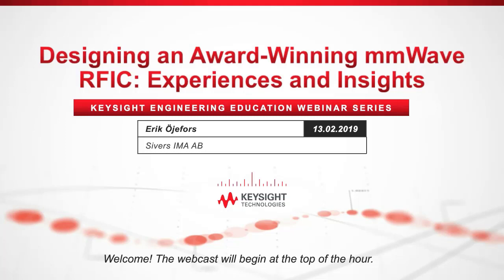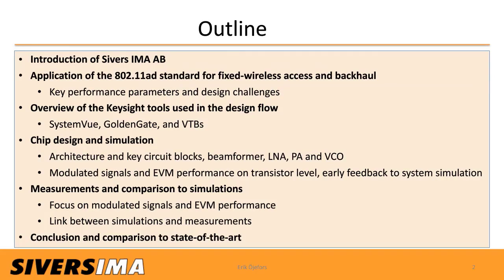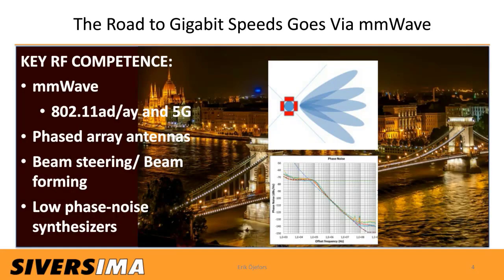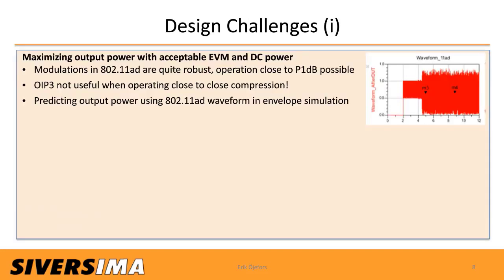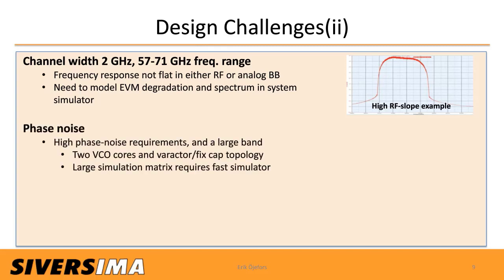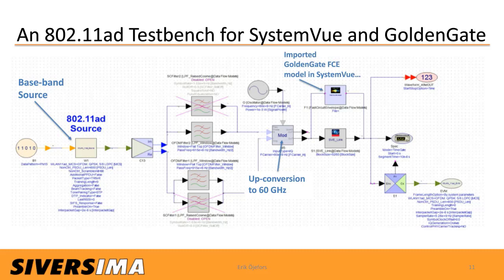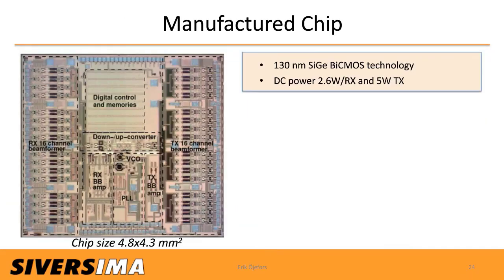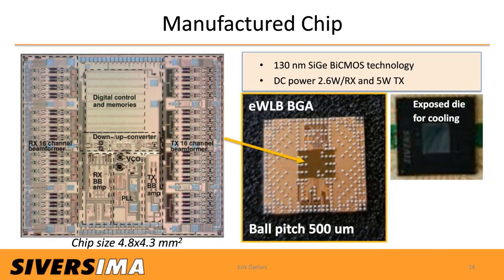Designing an Award-Winning mmWave RFIC- Experiences and Insights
Learn from one of the designers of a transceiver for 802.11ad-based fixed wireless access and backhaul. This webinar is based on Erik Ojefors’ award-winning research paper, “A 57-71 GHz Beamforming SiGe Transceiver for 802.11ad-Based Fixed Wireless Access”, that was awarded the 2018 IEEE RFIC Best Industry Paper Award. Ojefor discusses reliable RF design methodology for mmWave frequencies, the benefits of using electromagnetic and system simulation during early phases of design, and the validation of simulation compared to over-the-air measurement for the design for the IEEE 802.11ad standard.